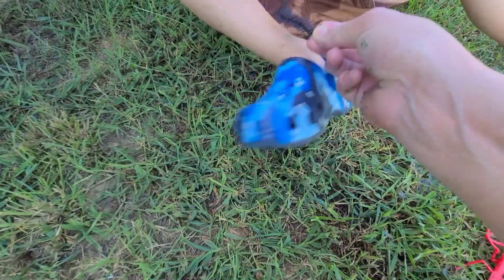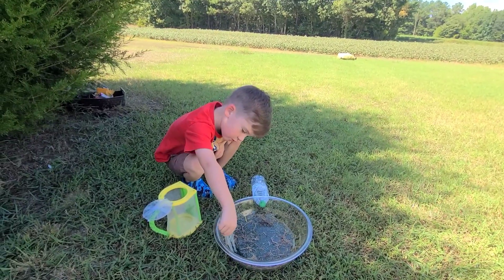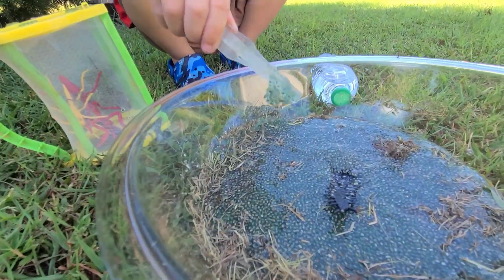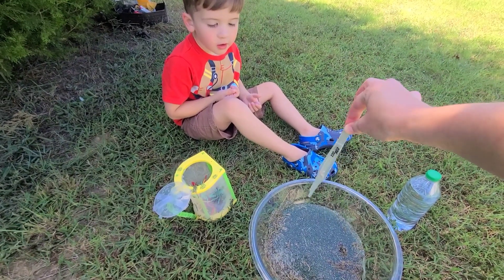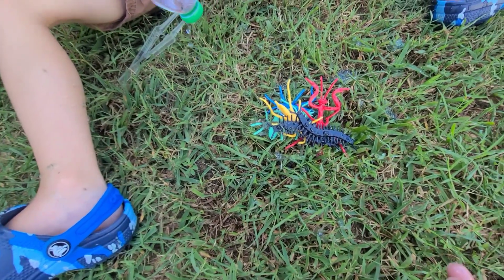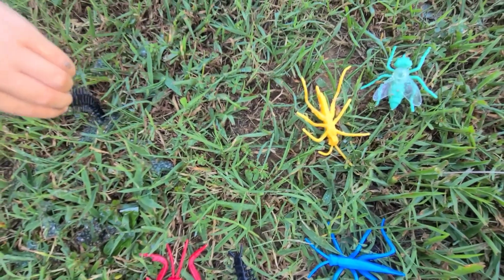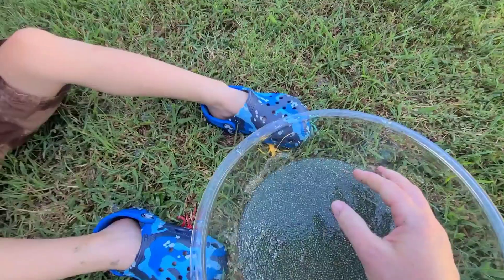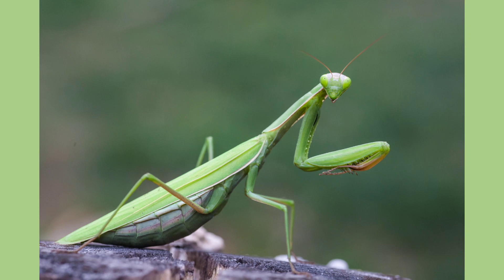🪰🦗🐛 BUGS 🐛🦗🪰 Bugs trapped in slime 🦗 Facts about bugs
Join Rhett as he finds a bug trap. Watch as he saves the bugs trapped in slime. Learn fun facts about each bug he rescues.